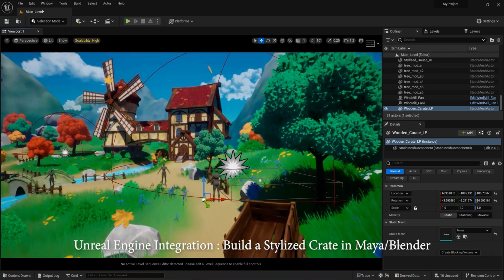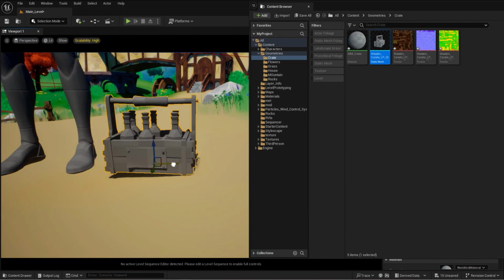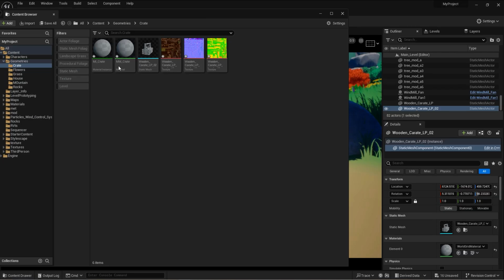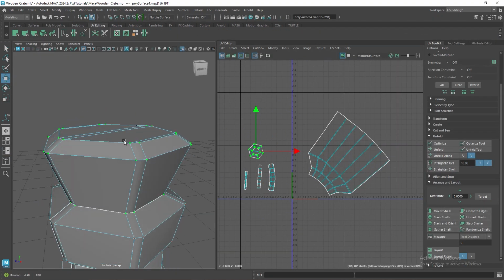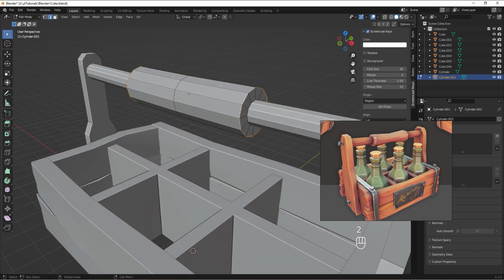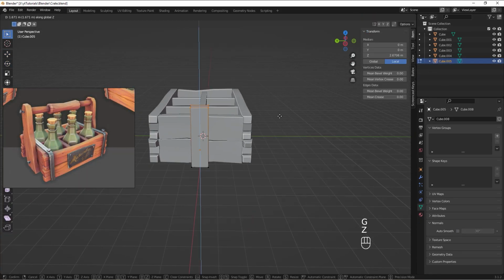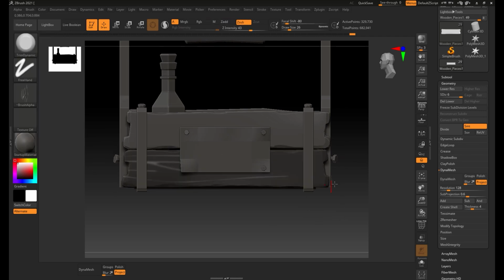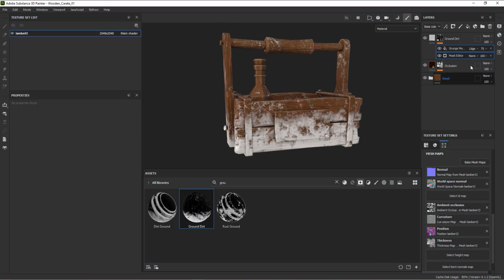Udemy : Unreal Engine Integration: Stylized Crate in Blender & Maya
Udemy -
Artstation -